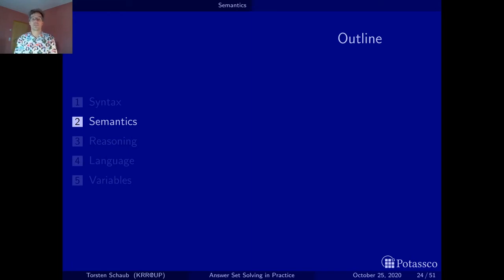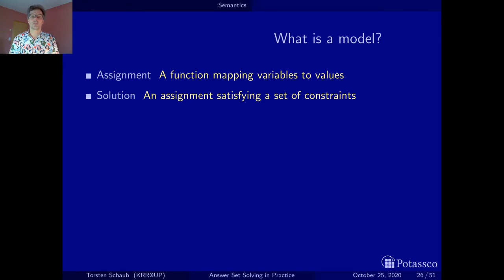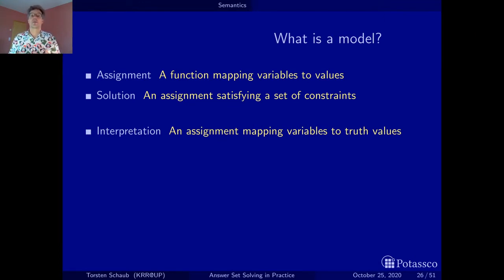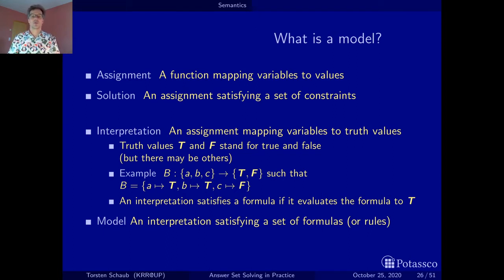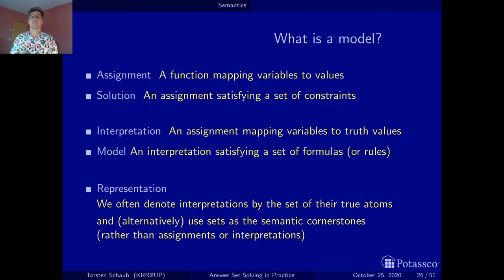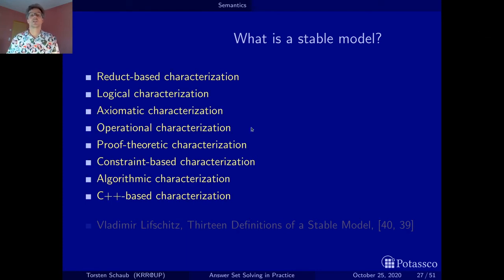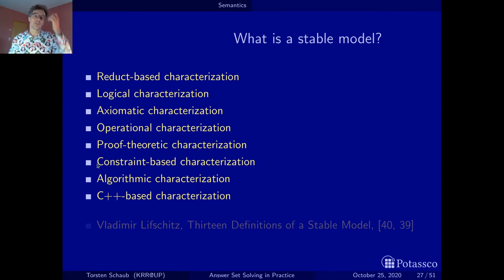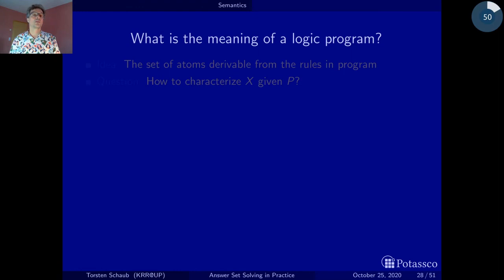Answer set solving in practice, introduction, semantics, part I (HD)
This video introduces basic concepts like assignments, solutions, interpretations and models, and sketches various characterizations of stable models from a bird's eye perspective

This is the HD version; check out the FHD version!